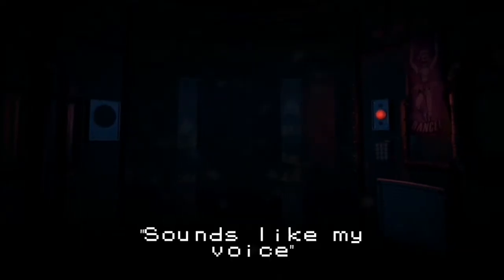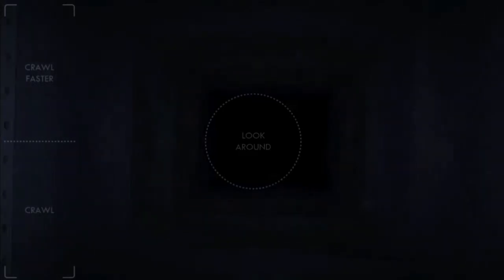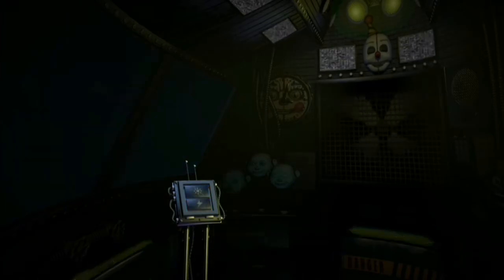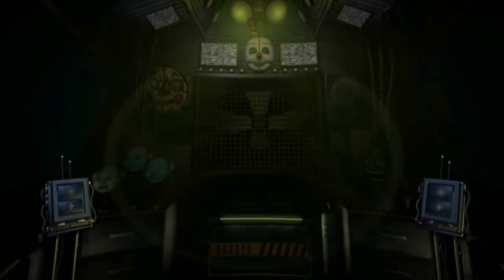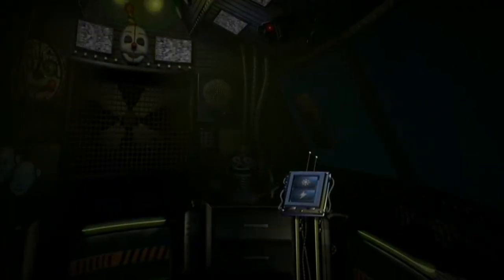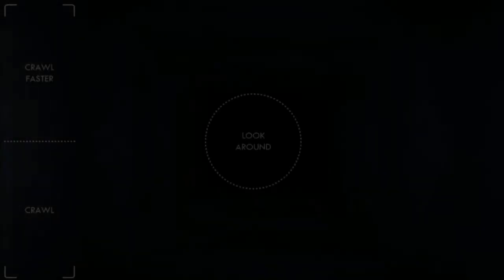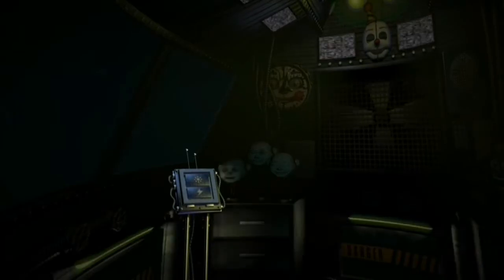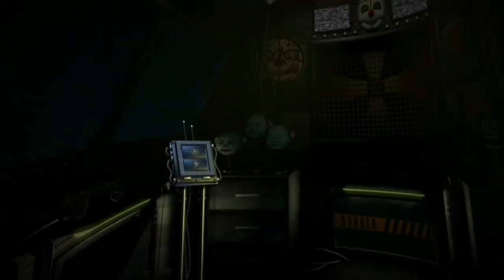Five Nights at Freddy's:Sister Location Gameplay(Android) Nights 1-2 Walkthrough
Took a long time to upload again, will be uploading the next part soon.